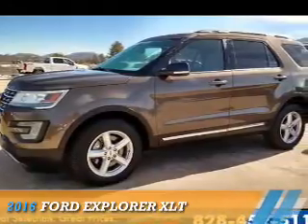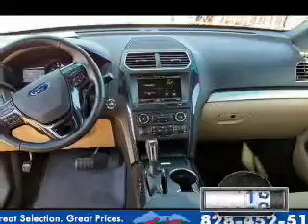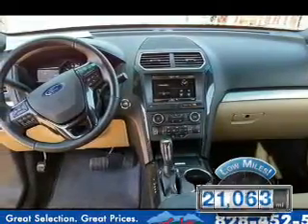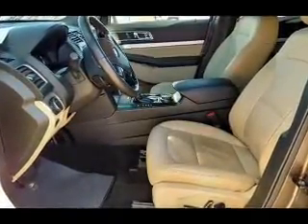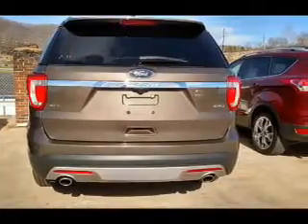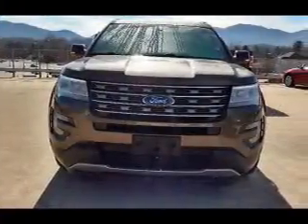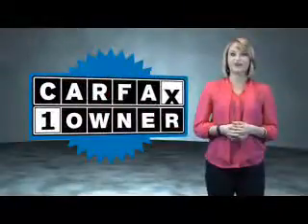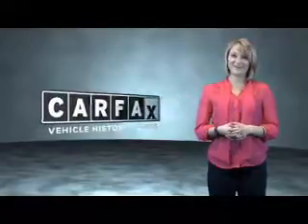2016 Ford Explorer P8459 - Waynesville NC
Year: 2016
Make: Ford
Model: Explorer
Trim: XLT
Engine: 3.5 liter 6 Cylindercylinder AWD
Transmission: 6-Speed Automatic
Color: Brown
Mileage: 21063
Address:
VIN:1FM5K8D81GGC27368